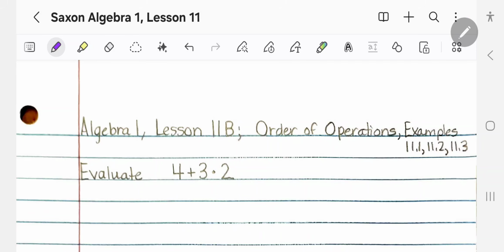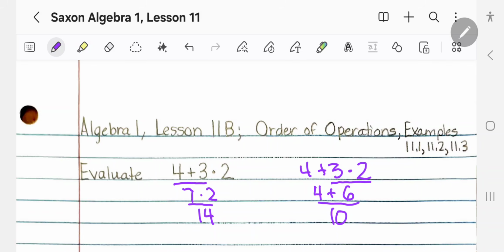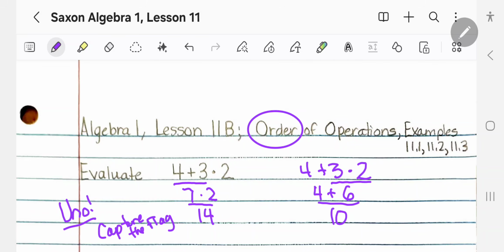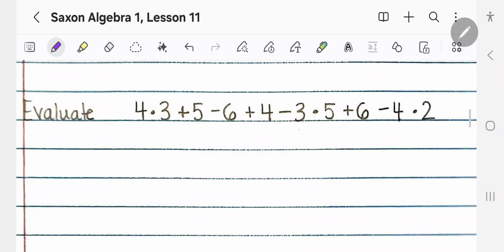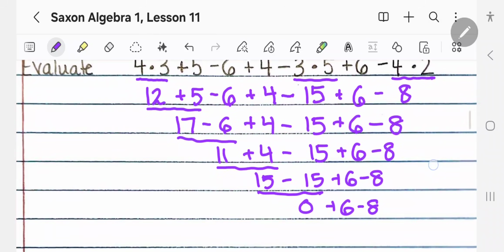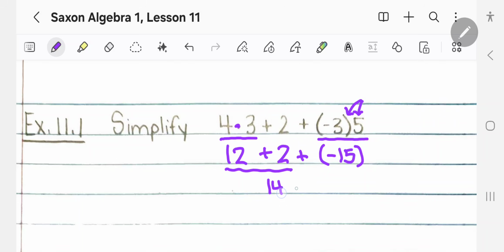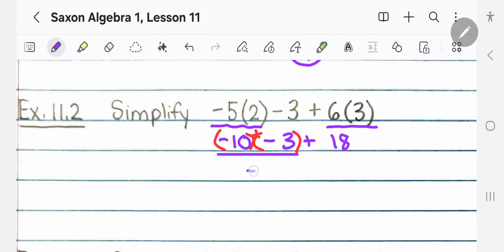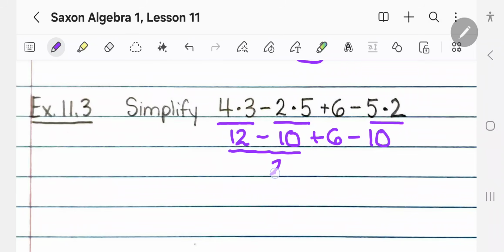Saxon Algebra 1, Lesson 11B; Order of Operations and Examples 11.1, 11.2. & 11.3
Does it matter in what order I add,  subtract, or multiply? YES! This video is an introduction to the order of operations.